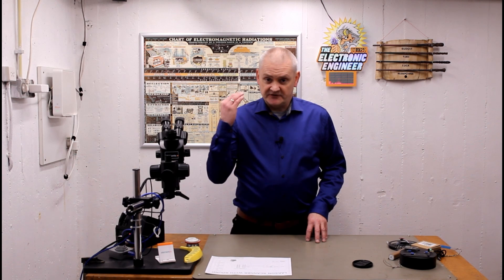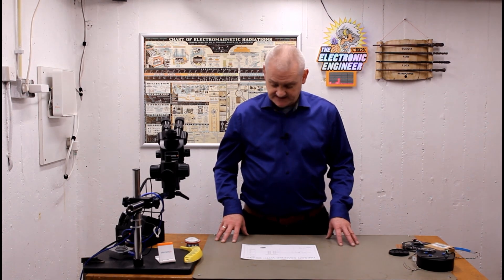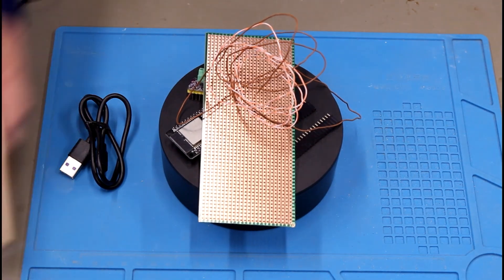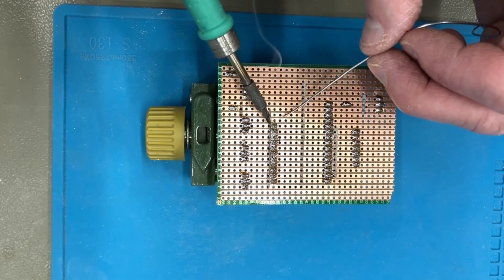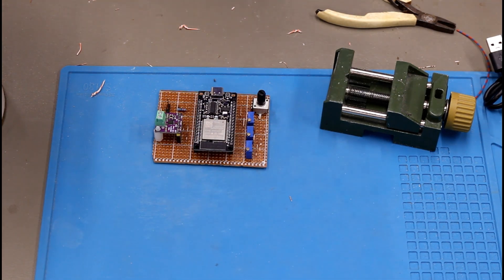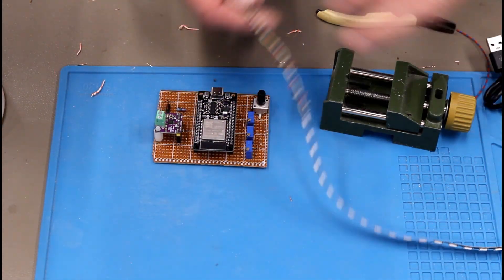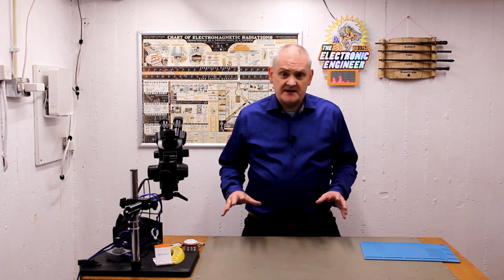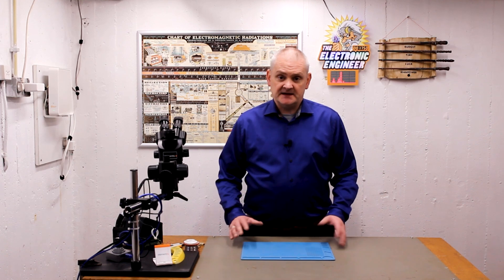Build a Larson Scanner with Sound Using an ESP32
Mark builds a customizable Larson scanner using an ESP32, complete with synchronized Cylon-inspired sound effects. The project supports 12 to 50 WS2812 LEDs and uses four potentiometers to adjust brightness, speed, tail length, and LED count. Sound is driven by an I2S audio board and a surface-mounted speaker. It’s all powered via USB and programmed easily through a browser—no Arduino IDE needed. Perfect for cosplay, props, or unique lighting effects. Full build details and code available on the element14 Community

[00:58]-Project Schematics and Parts
[03:49]-Assembly
[06:38]-Code Upload and Demo!